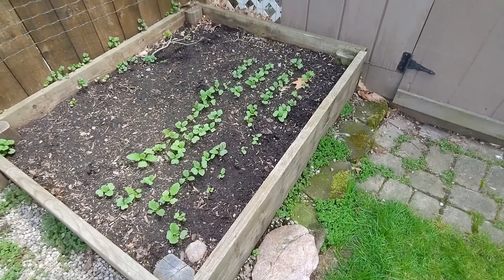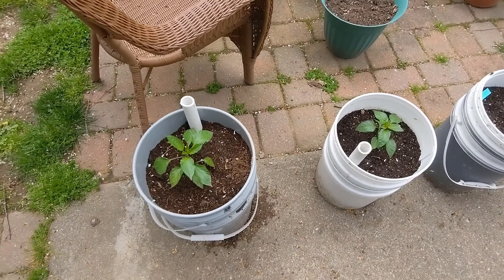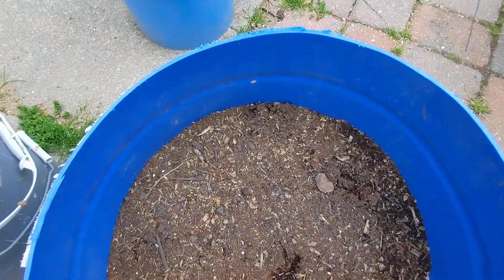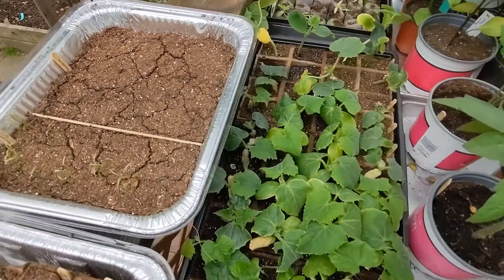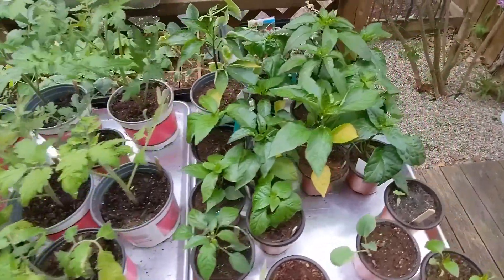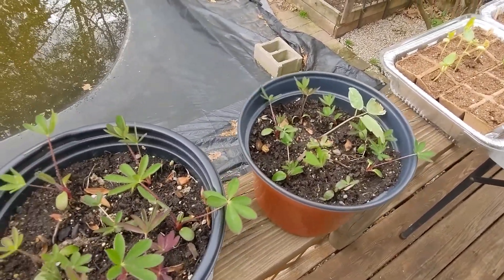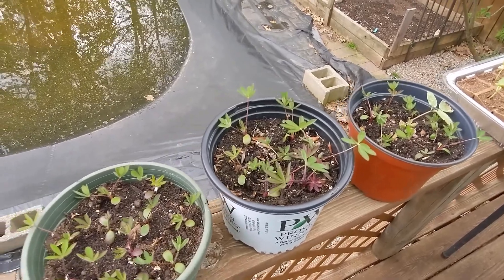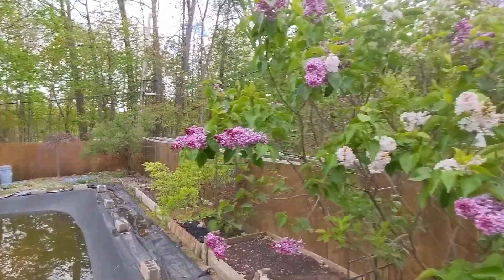Just a bit of an update | Frost warning! | Garden update 5/10/21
Wanted to show what the garden is up to. There is a frost warning for tonight so I hope everything makes it!!

Jiffy Seed Starting mix
Peat pots for sensitive root plants
100 Seed starting pots
AeroGarden bounty 9 POD
AeroGarden 6 pod
MasterBlend Nutrients
Adjustable rope hanger
4 Foot shop light
Masterblend Nutrients
Seed starting grow light
Timer I use to cycle lights
LuminPool grow light